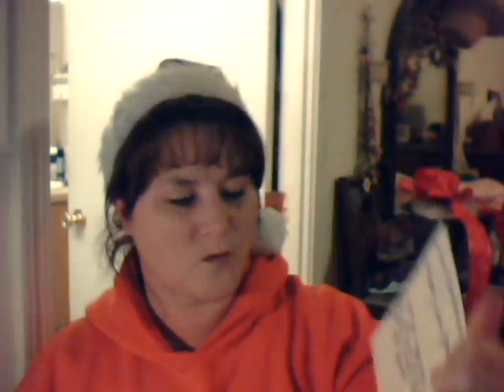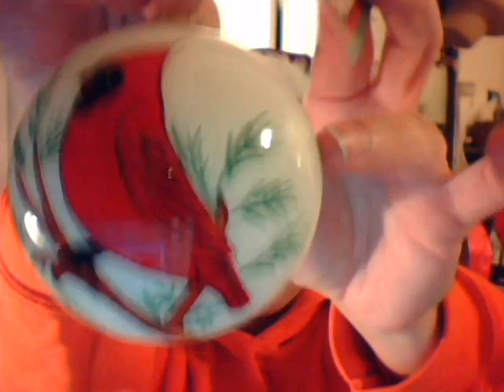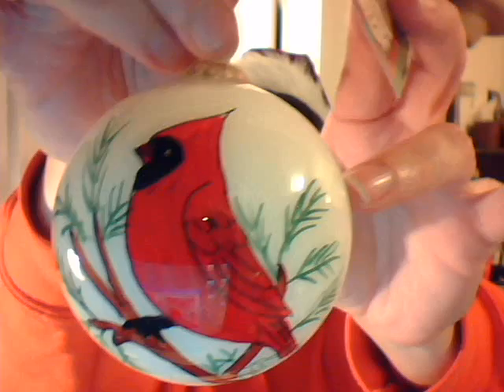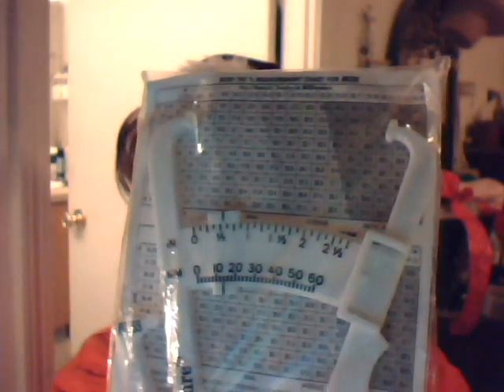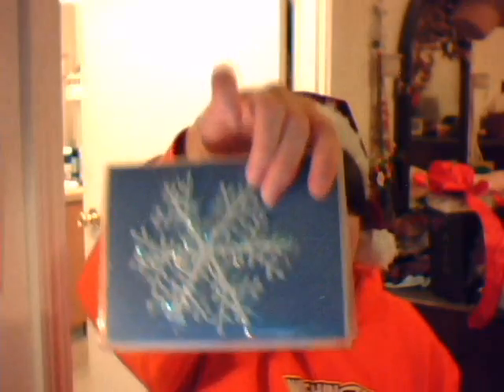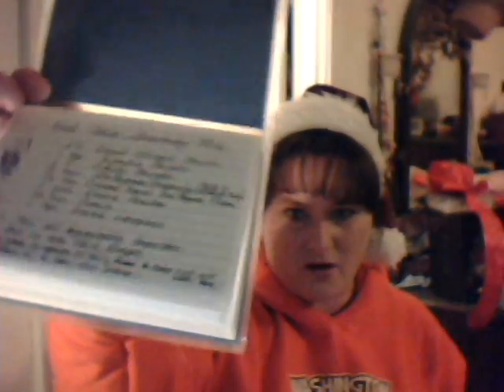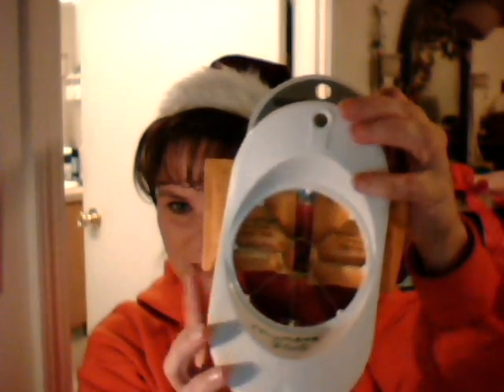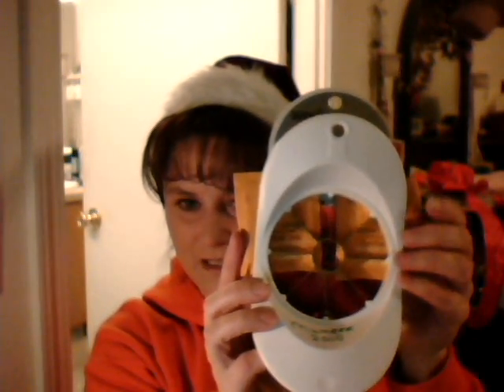10 10 10 Opening !!!!!!